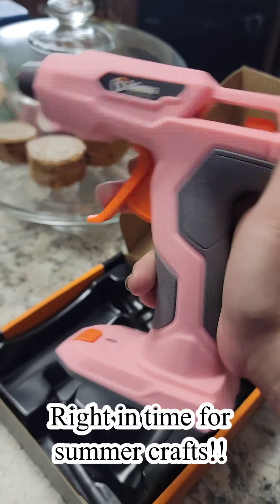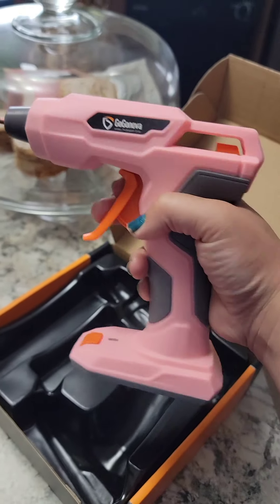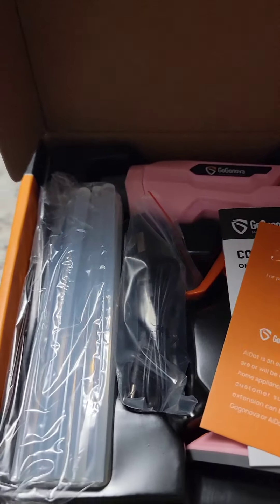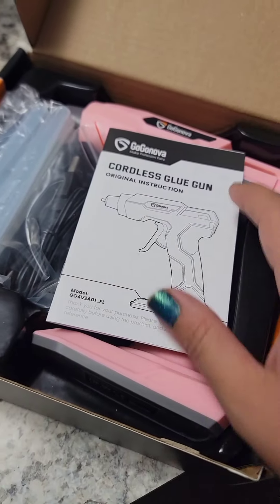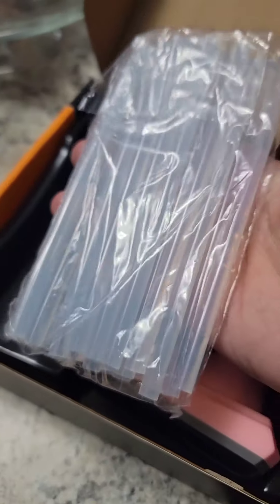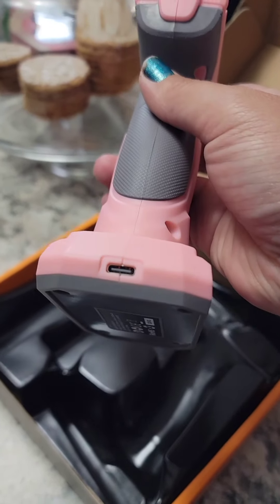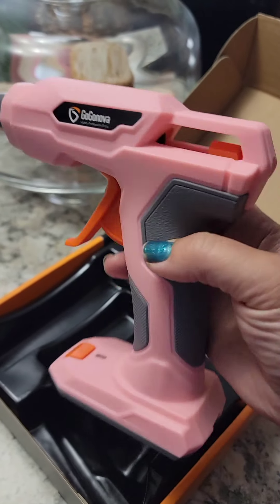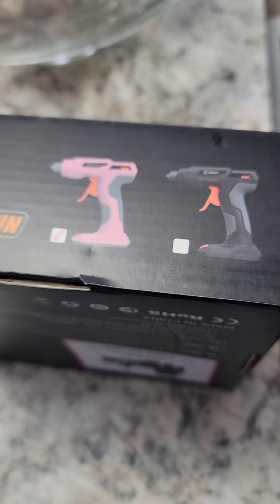Cordless Electric Heat Glue Gun |Reveal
Shop my showcase on TikTok MzPatriciaAnn